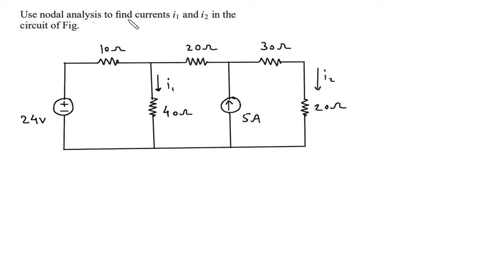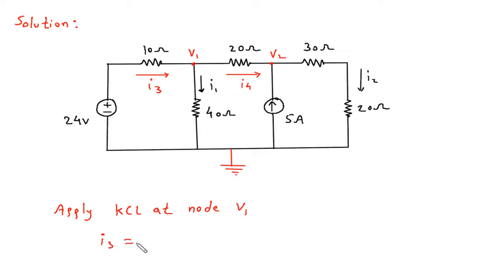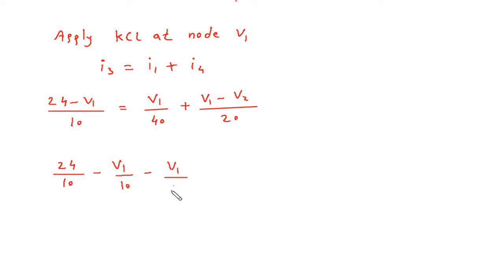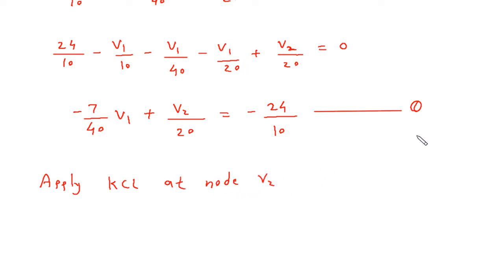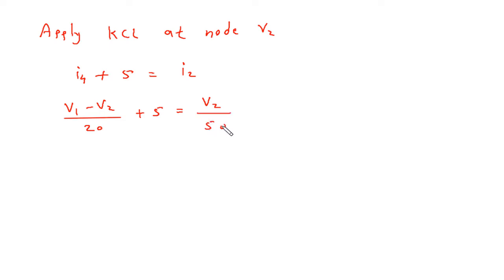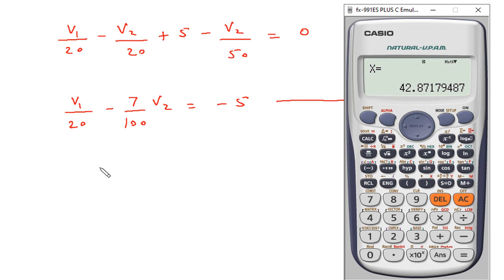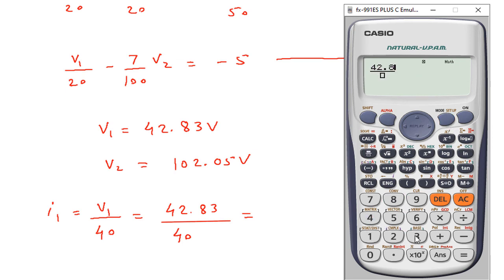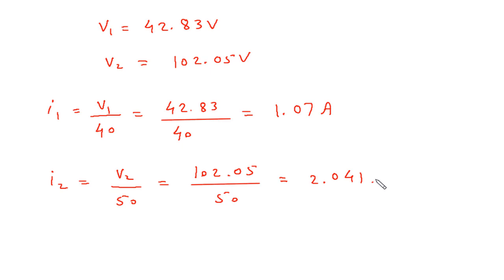Nodal Analysis : Use nodal analysis to find currents i1 and i2 in the circuit of Fig